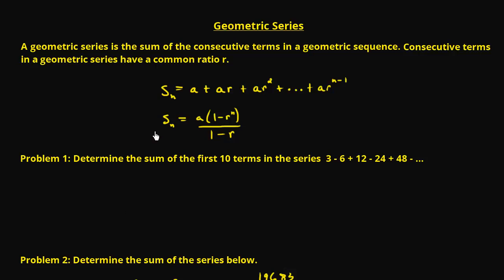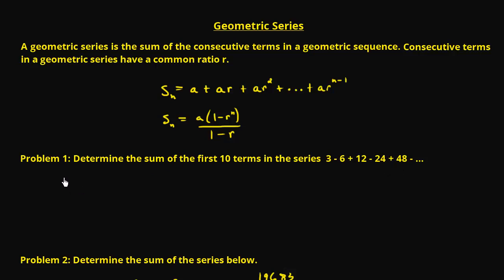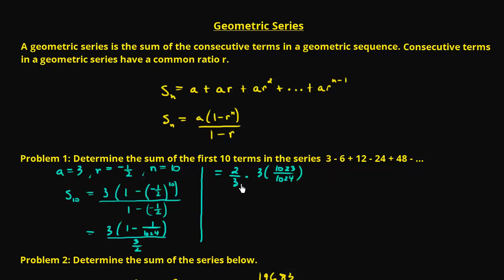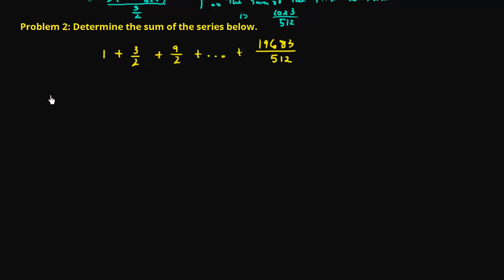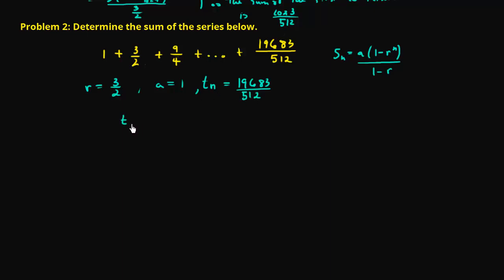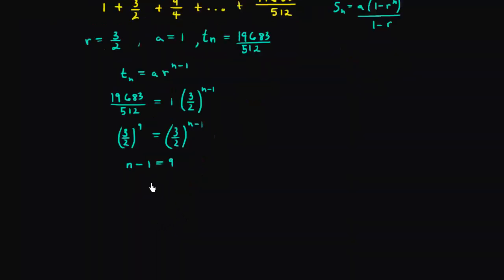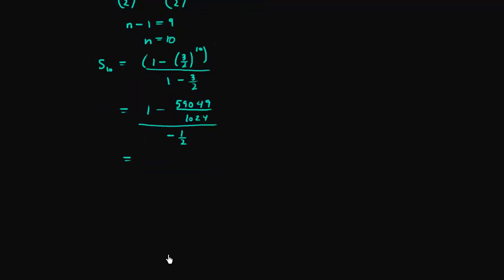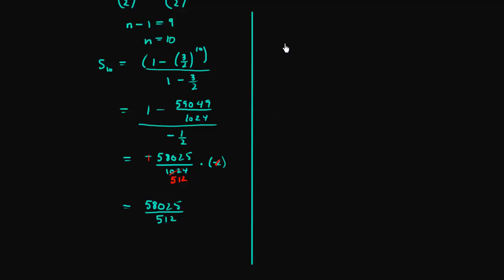Geometric Series II